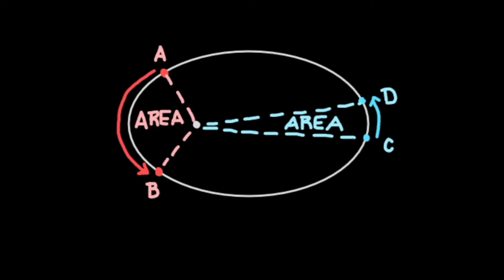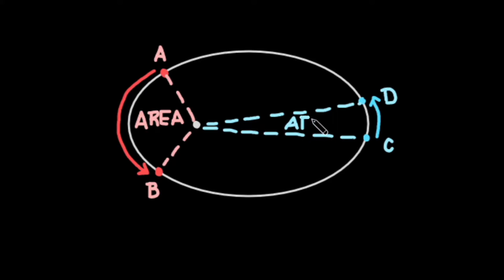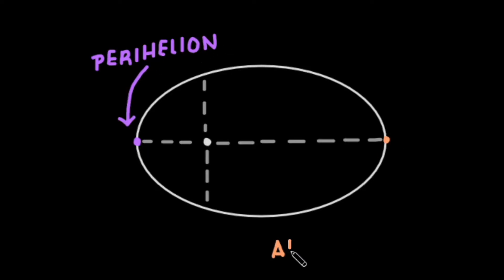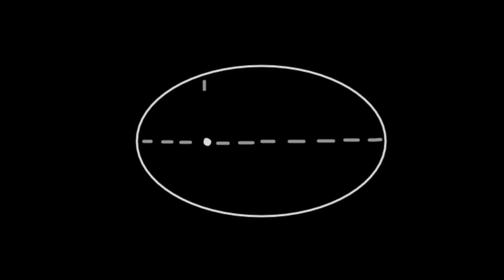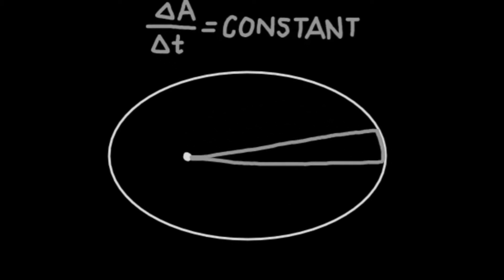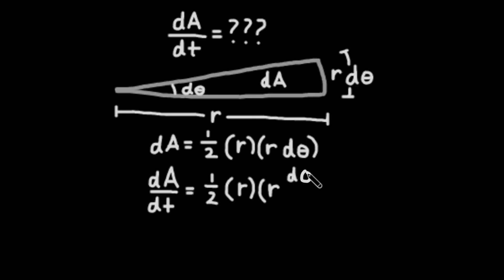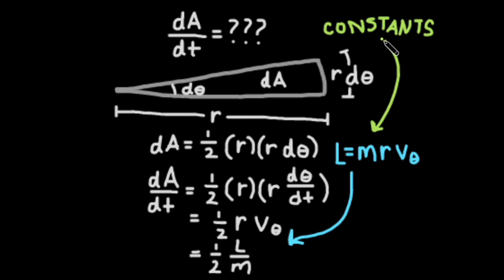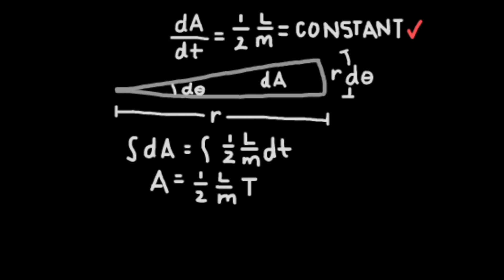Kepler's Second Law: Explanation + Derivation!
After some time, we'll take up the space to discuss Kepler's Third Law, but first let's give equal area to Kepler's Second Law